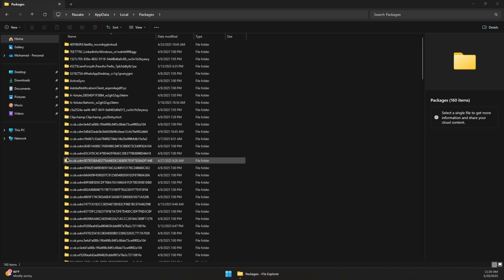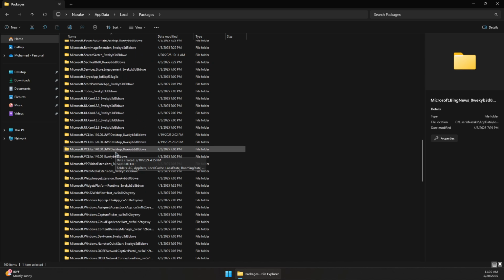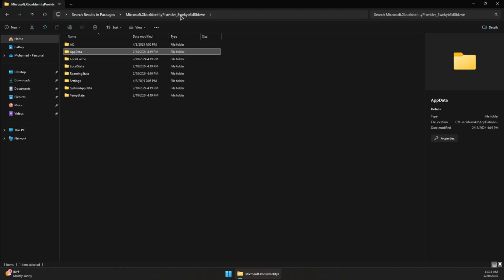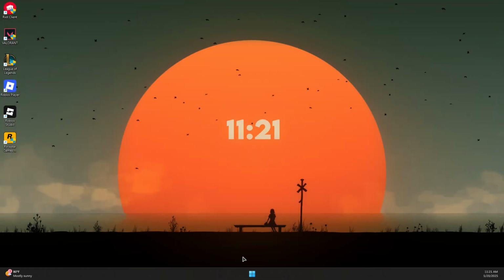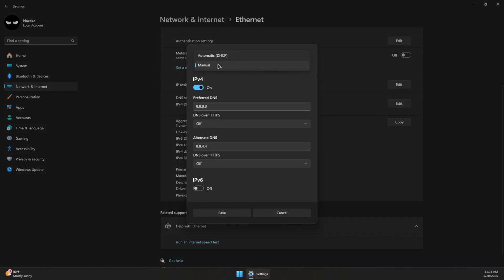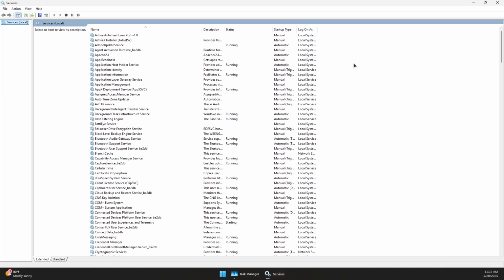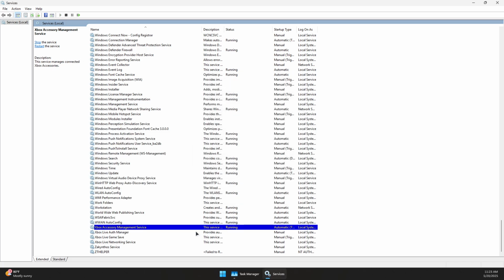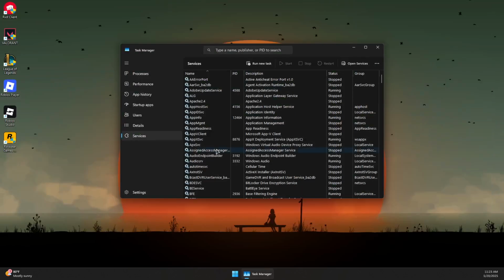How To Fix Minecraft Error Code Drowned Failed to Login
This guide will show you how to fix the Minecraft error code “Drowned Failed to Login” so you can get back online quickly. Learn troubleshooting tips including checking your internet, updating Minecraft, and fixing login issues.